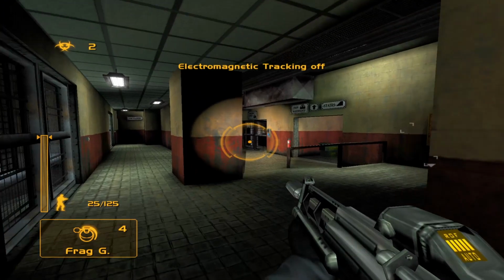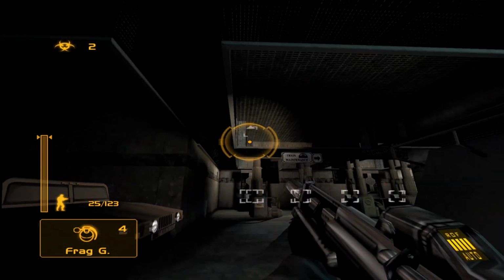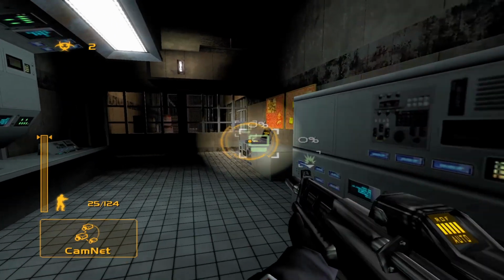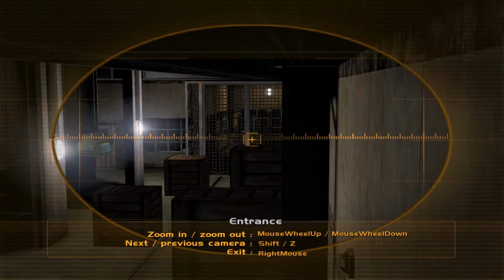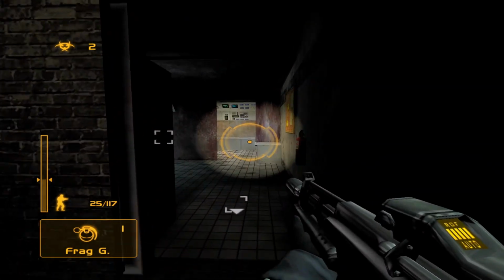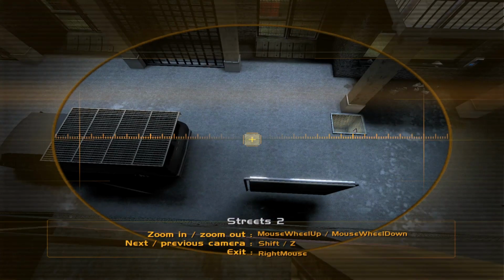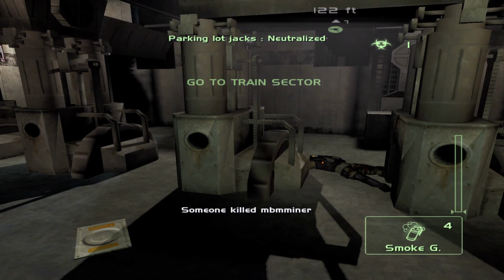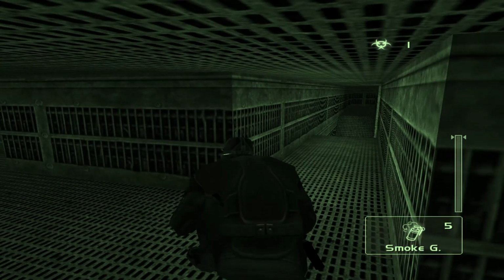Splinter Cell Chaos Theory | VERSUS 1v1 | 1v1 Station Mod #1